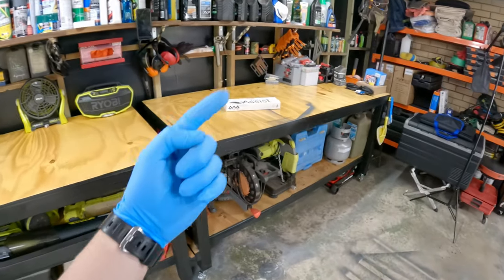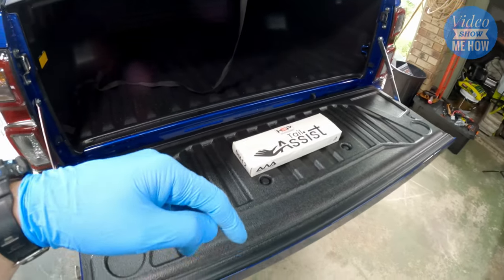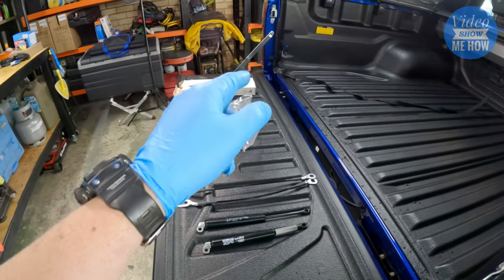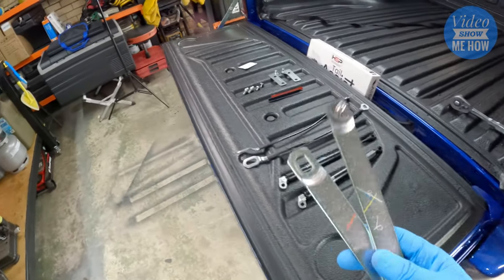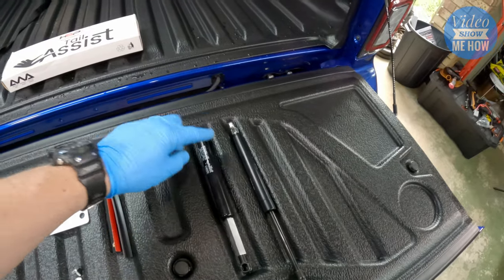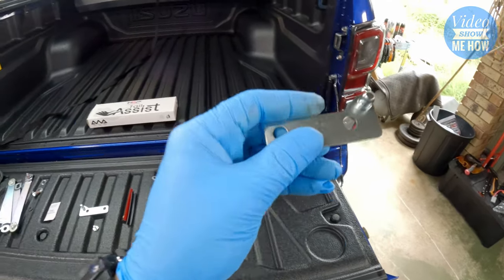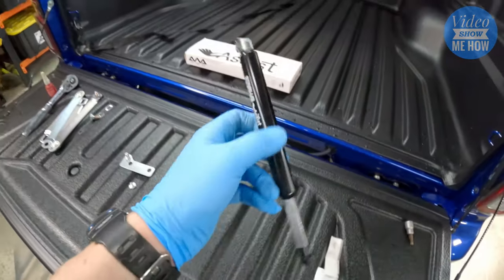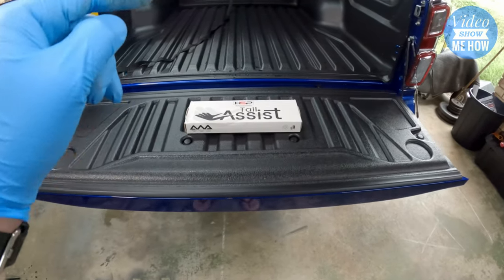ISUZU D-MAX HSP Tailgate Assist Tailgate Struts Ute Install - 2021 DMAX X-TERRAIN Build Series #1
How-To install HSP TailGate Assist TailGate Struts on the 2021 Isuzu D-Max X-Terrain. Same process for all utes: Ranger, Hilux, Triton etc. The HSP Tail Assist for the all new Isuzu D-MAX X-Terrain [Tailgate strut and tailgate assist systems] help dampen the tailgate when you drop it down and make it heaps lighter when you close the ute tailgate.

🙏 Big thanks for HSP for supporting this video.

🛠 Gear used in Video
☑️ HSP TailGate Assist
☑️ Trim removal tool
☑️ Tailgate scratch guard

⏰ Timecodes
0:00 - Intro
0:33 - GIVEAWAY!
1:07 - What they're for
2:19 - What's in the box
2:55 - Step 1 : Remove Rubbers
3:38 - Step 2 : Remove Hinges
4:43 - Step 3 : Install replacement cable
6:43 - Step 4 : Install dampner strut
9:47 - Step 5 : Install cable rubber retainer
10:46 - Step 6 : Install traction strut
11:34 - Final test

✉ Let’s connect!

Cheers guys.